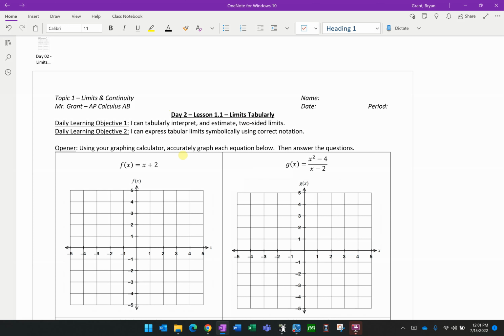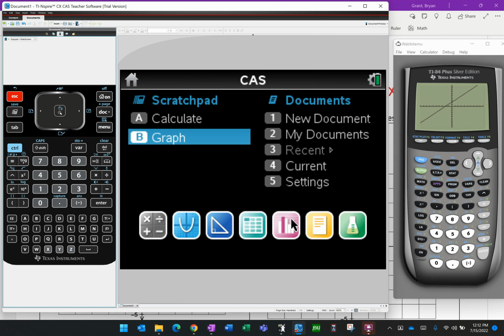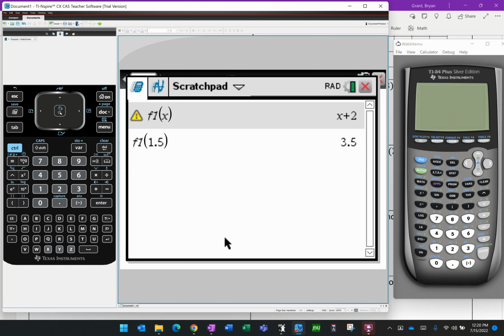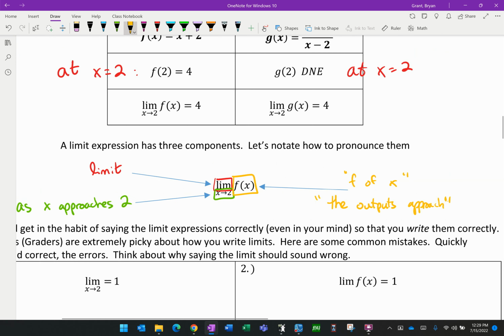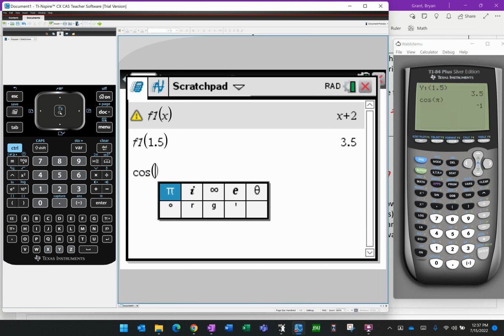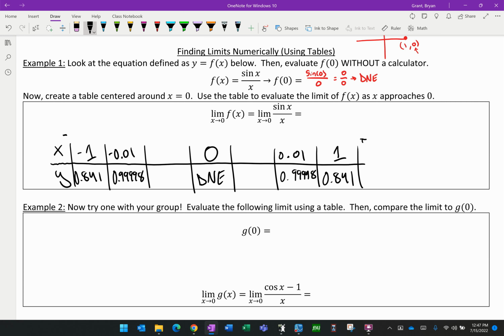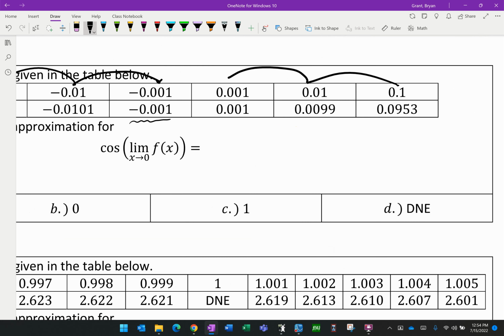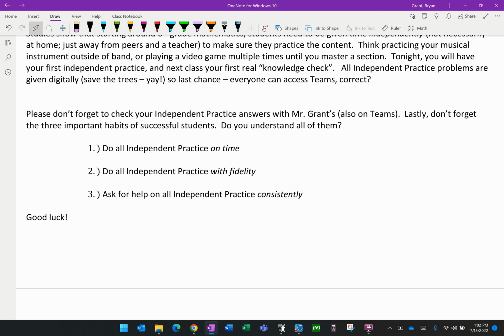Lesson 1.01 - Limits Tabularly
Welcome to your first day of AP Calculus AB.  Technically, Day 1 is the introduction to the course and all that syllabus stuff.  This playlist covers the entirety of the AB Calculus content as described by the current (effective Fall of 2019) CollegeBoard Course and Exam Description (CED).  By the end of the playlist (hopefully around late April), you should feel prepared for the AP Calculus Exam!

Today, we begin with the foundational building block of Calculus: the limit.  We will approach limits (and every main topic this year) in four aspects: tabularly, graphically, algebraically, and in a written manner.  Our lesson is split into two parts: first, what IS a limit, and second, how can we evaluate a limit using a table (tabularly).  There is quite a bit of information about what is expected on the AP Exam, frontloaded now so it can be referenced in brief later on.